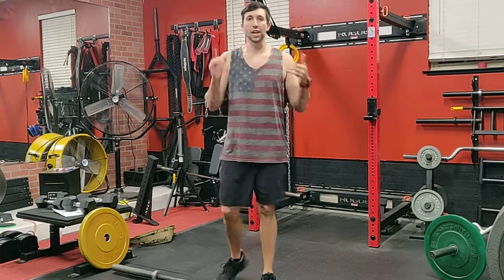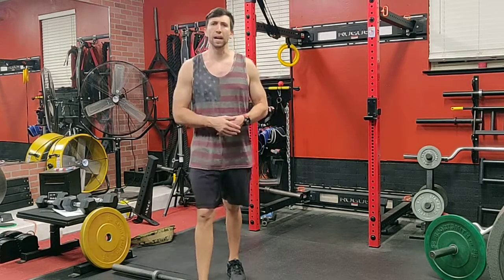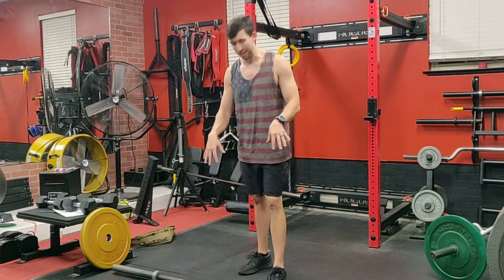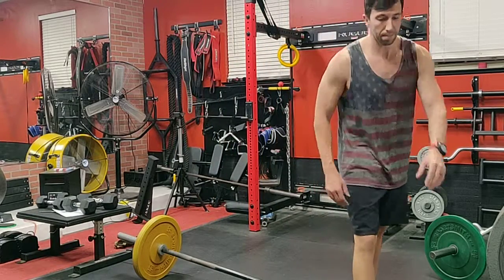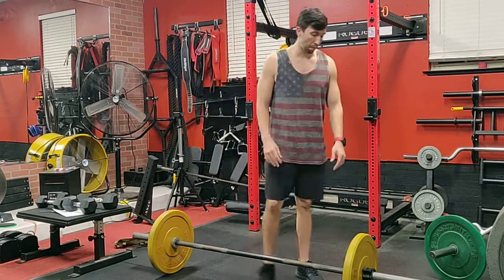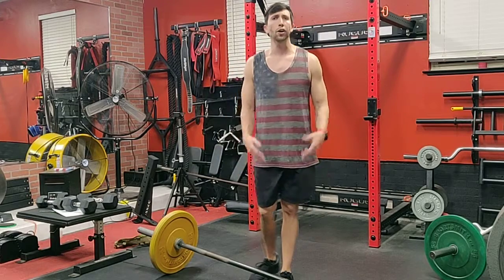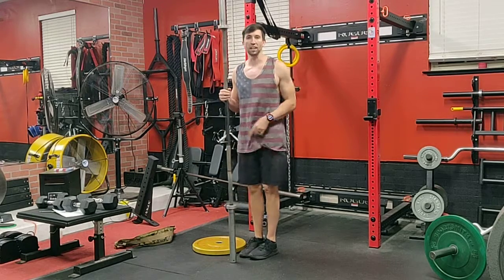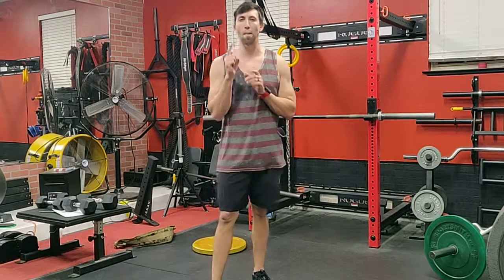Set Up for Barbell Deadlifts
In this "How to Gym" video I walk you through setting up your bar for a barbell deadlift